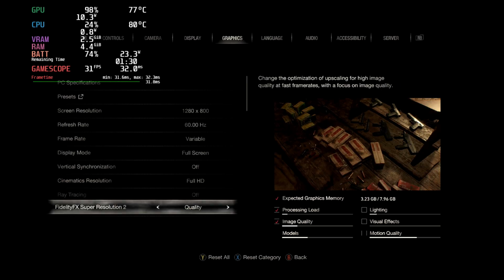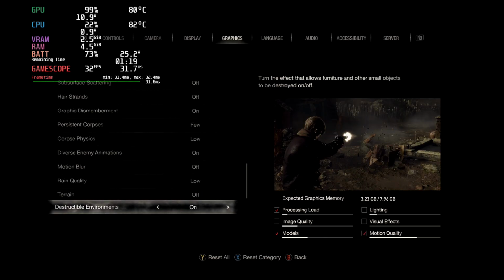Steam Deck - Resident Evil 4 Demo - Steam OS - Gameplay, Performance, Settings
Resident Evil 4 Remake Demo on Steam Deck Steam OS. Gameplay and Performance testing with the demo.